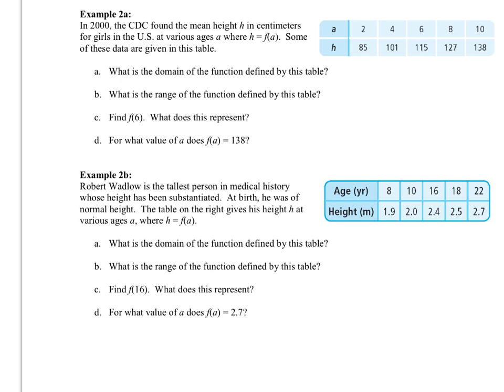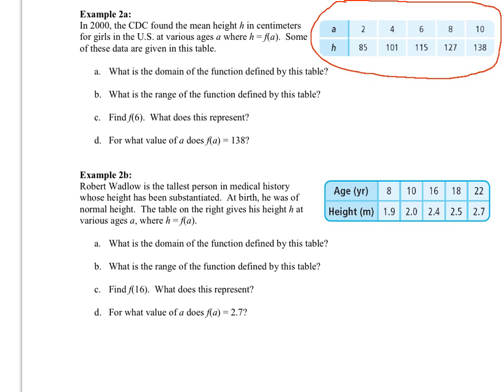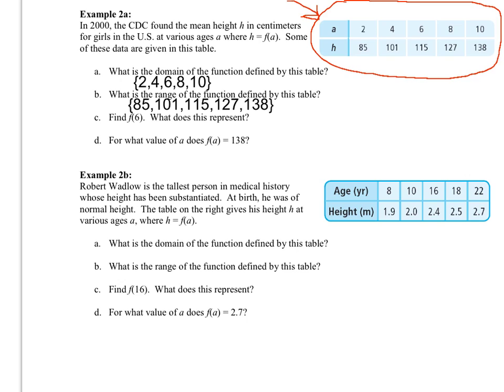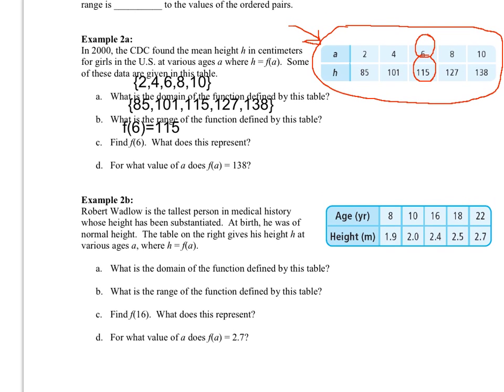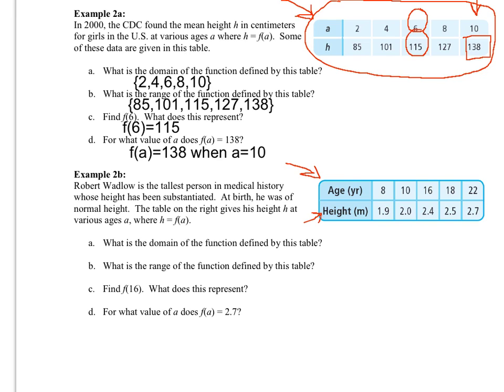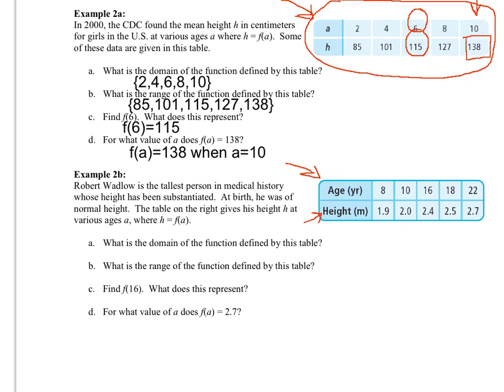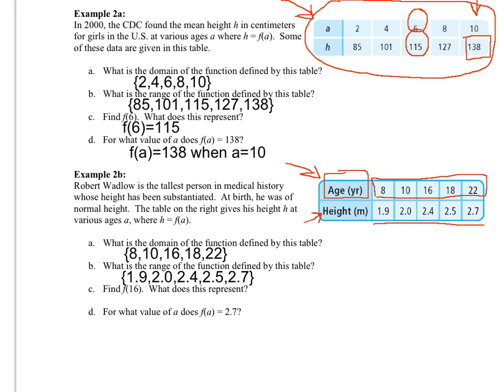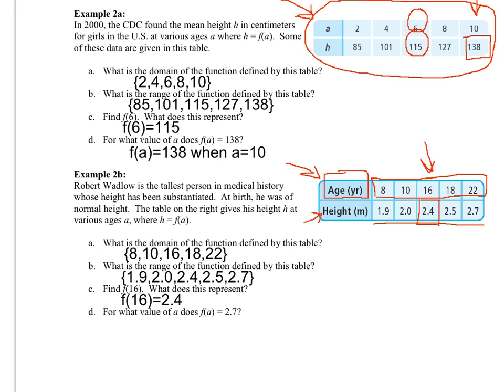Lesson 1.5 Part 2